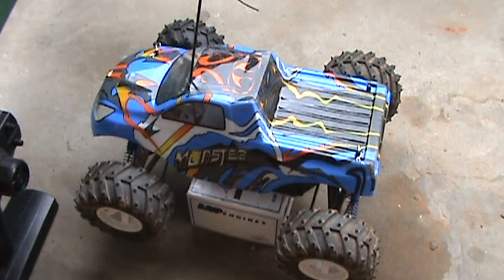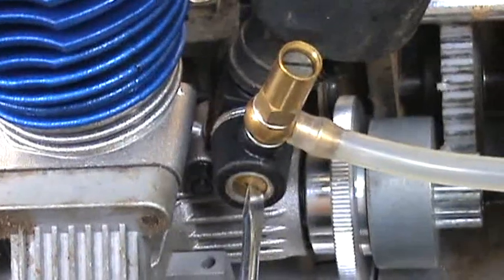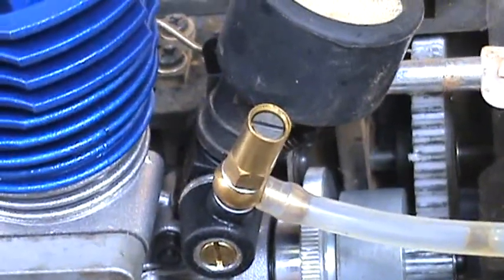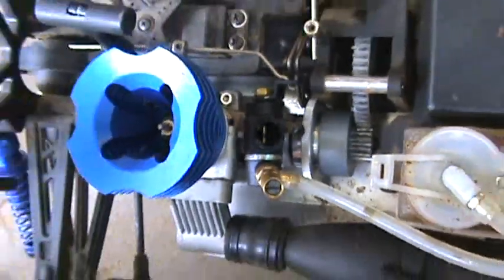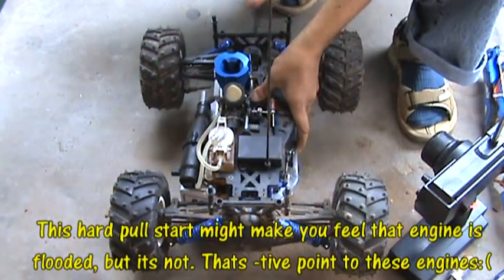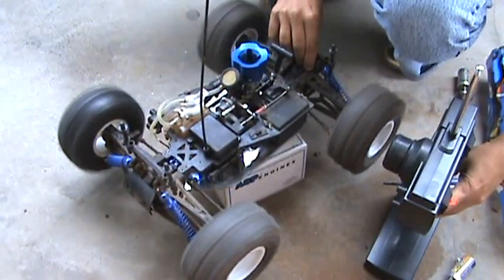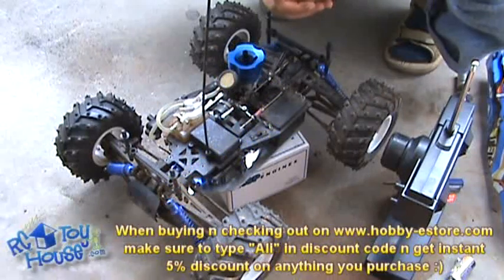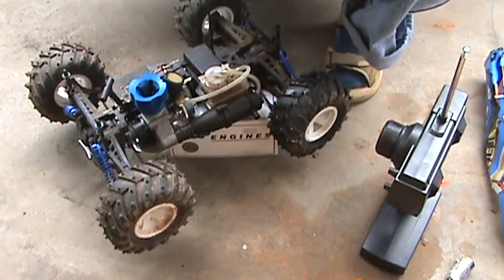Starting up n tuning the Team infinity engine of ACME